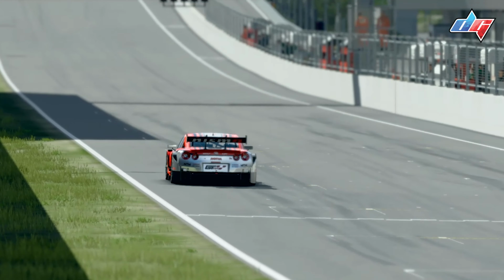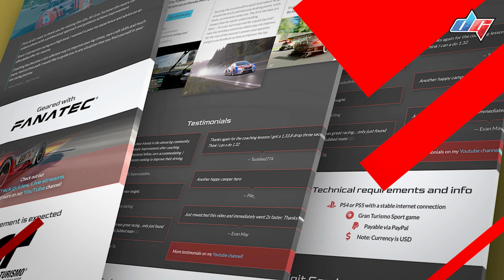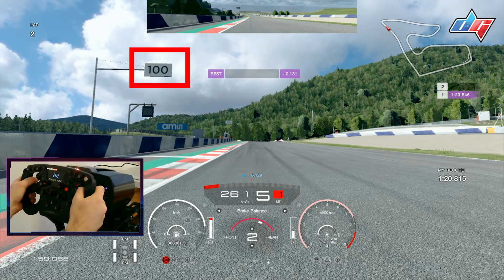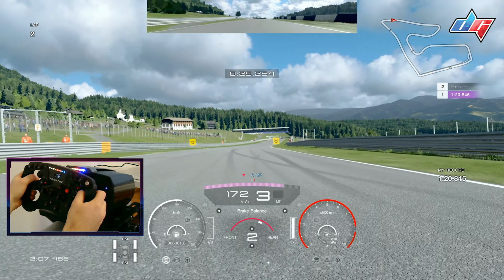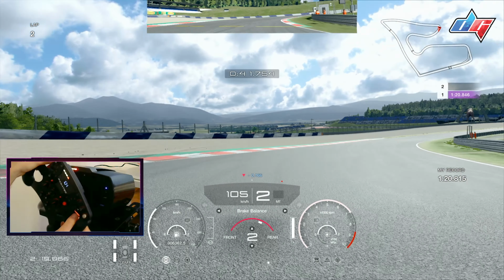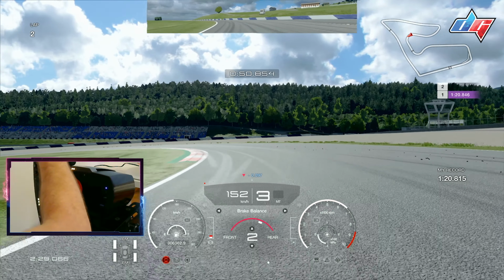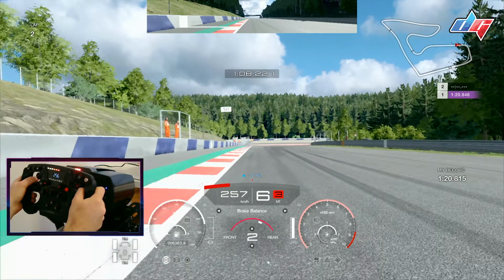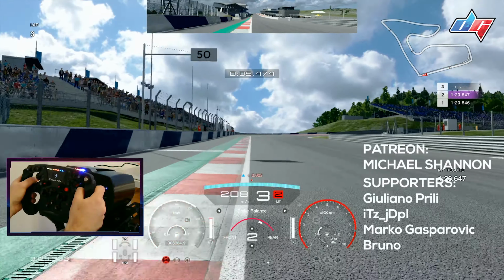GT Sport | Red Bull Ring Daily Race Track Guide | MOTUL AUTECH GT-R '16 Gr.2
MY GEAR :
➡️️ Fanatec CSL Elite Wheel Base
➡️️ Fanatec PODIUM STEERING WHEEL R300

FANATEC SETTINGS:
✅Sen Auto
✅FF 50
✅Drift -3
✅Fei 100
✅Force 80 (change if too light)
✅Spring 80
✅Damper 80
✅BLV 85
✅SHO 100
✅MPS AUTO
✅BRF 25

SETTINGS:

➡️️ Transmission - Manual
➡️️ Traction Control - Off
➡️️ ASM - Off
➡️️ Countersteering Assistance  - Off
➡️️ ABS - Default